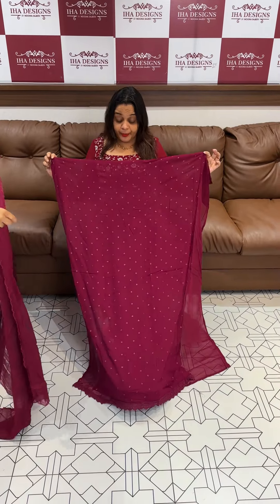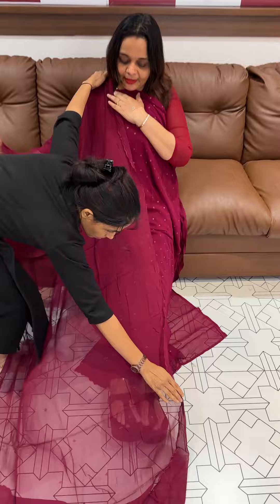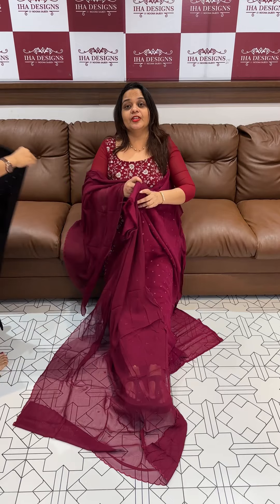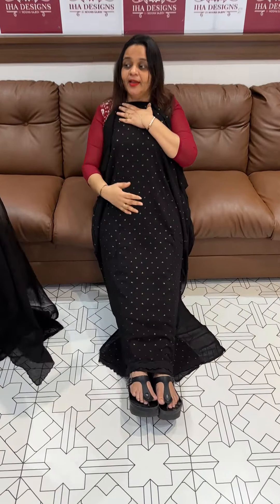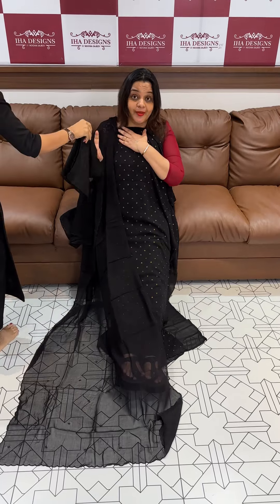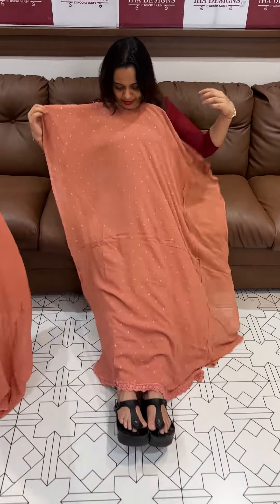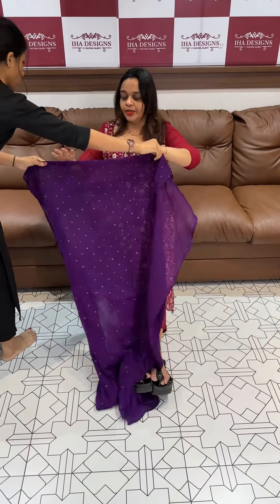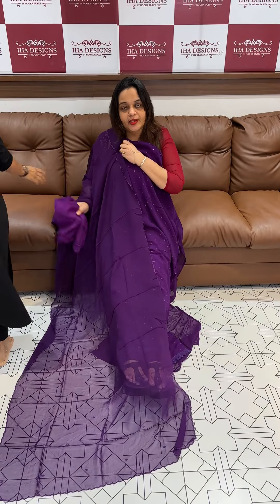Free shipping Georgette unstitched salwar suits collections for booking visit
Free shipping